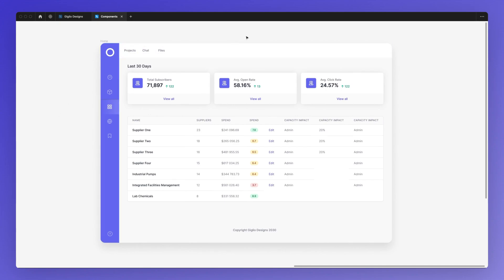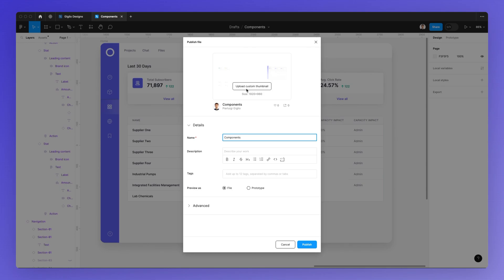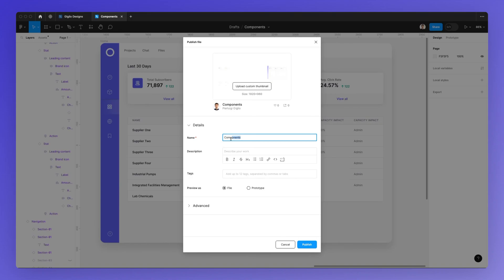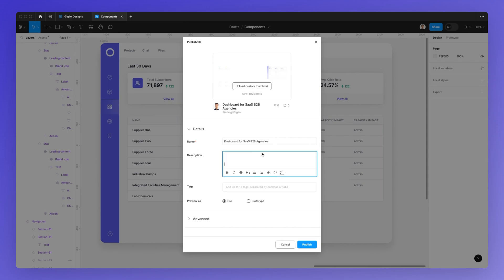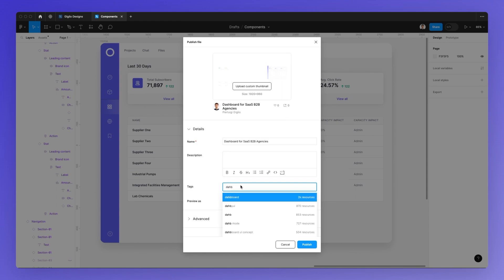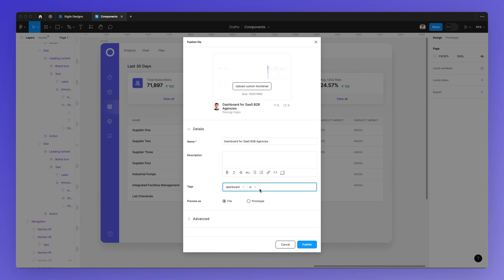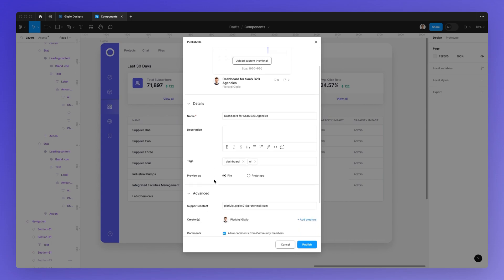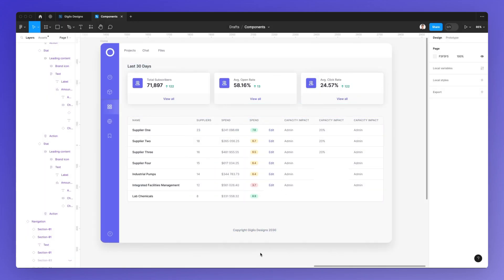How to Publish Files to the Figma Community